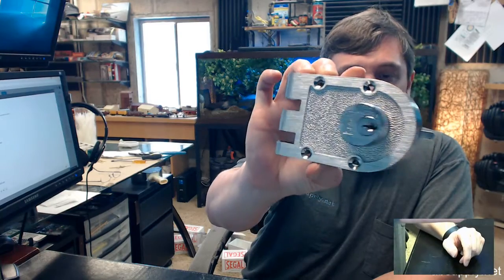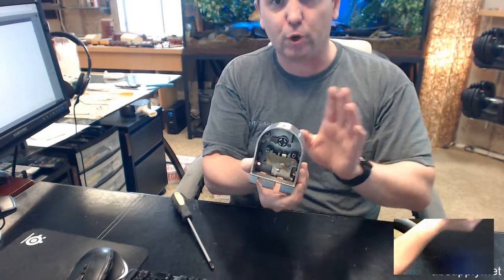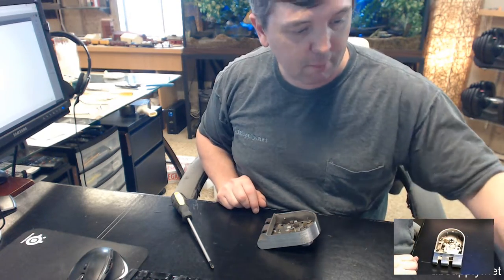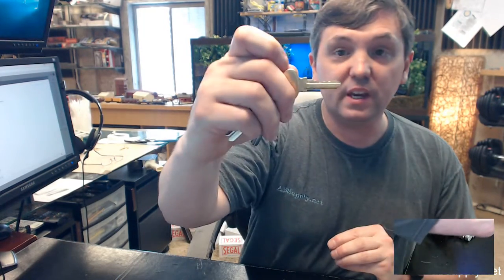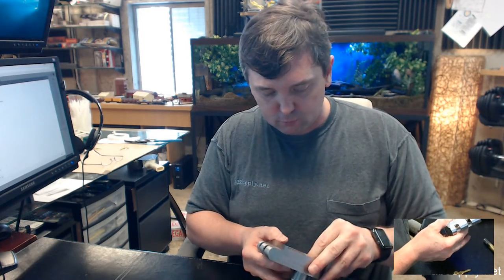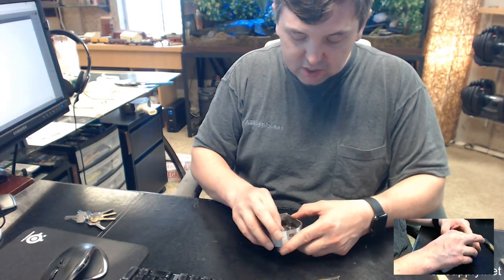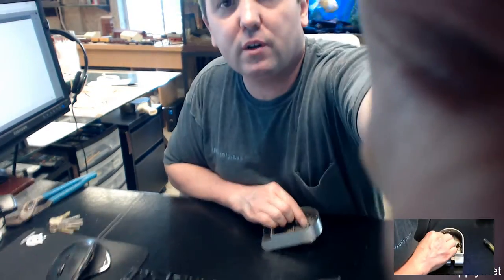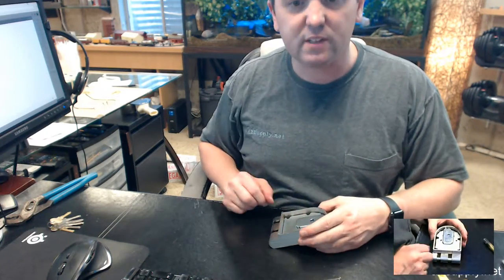Segal Double Cylinder Rekeying